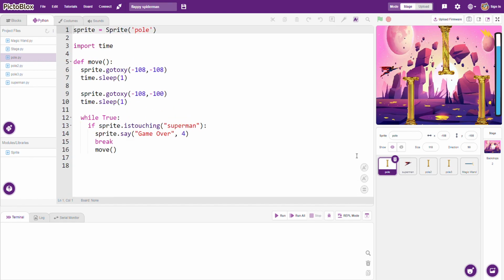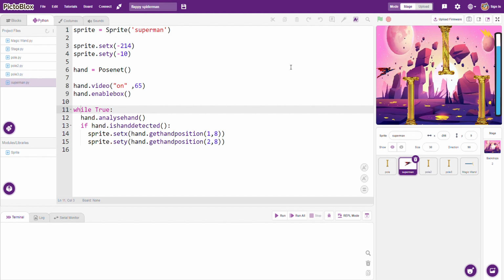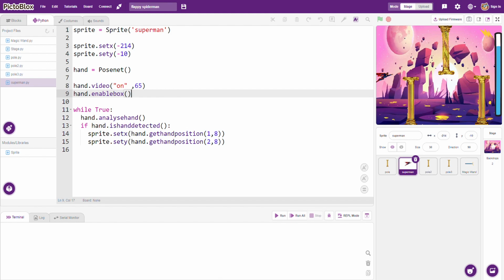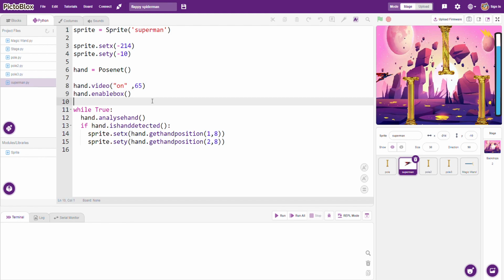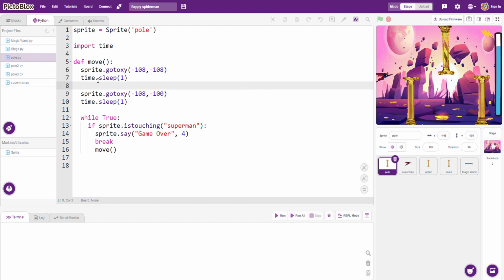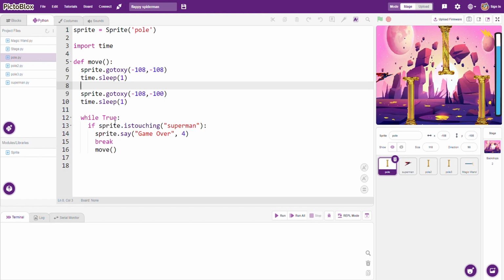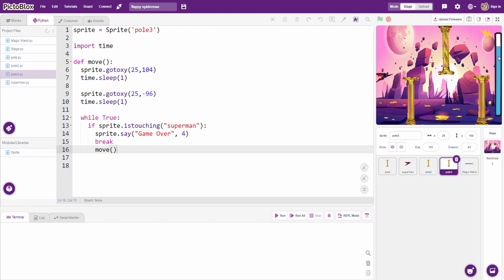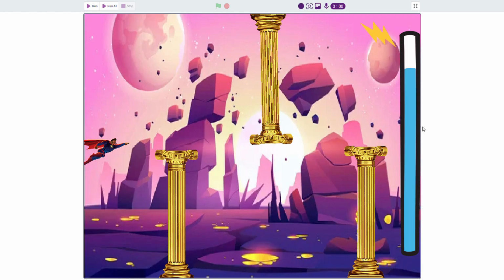Flappy Superman by using Python Code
this is the program in python for creating a flappy superman in pictoblox platform...